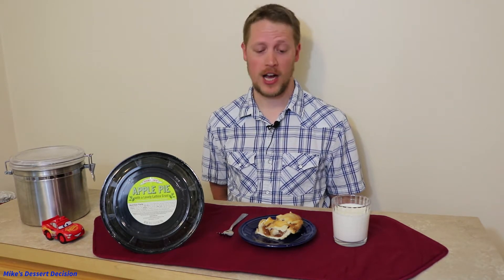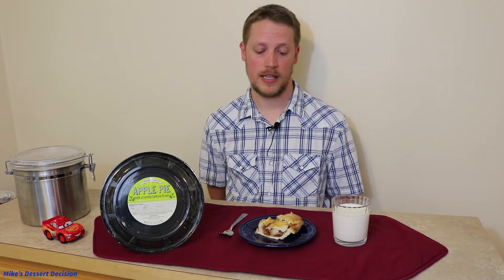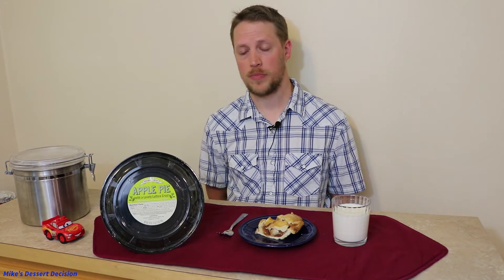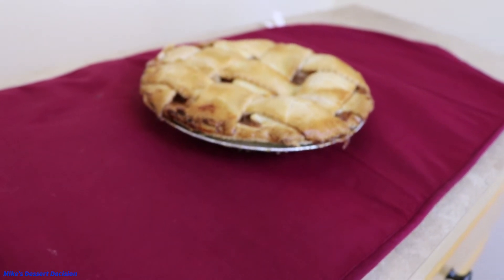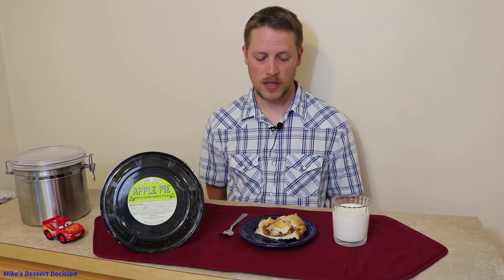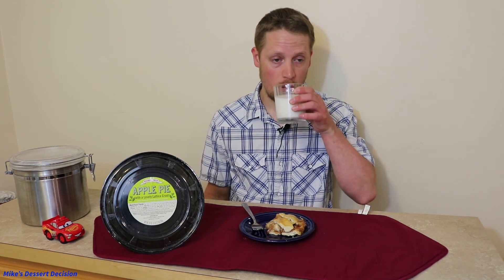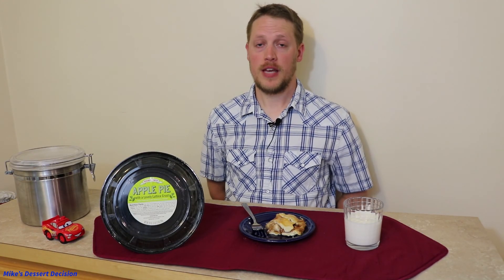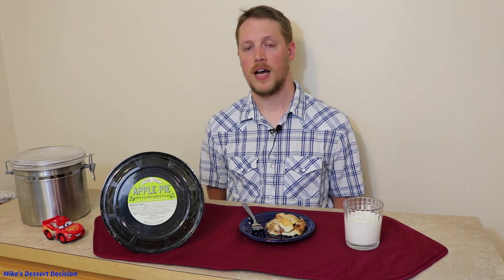Trader Joe's Apple Pie - DESSERT REVIEW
Trader Joe's offers a ready to eat apple pie in their baked goods section. Is it worth a try?

Best Pie Plate Ever